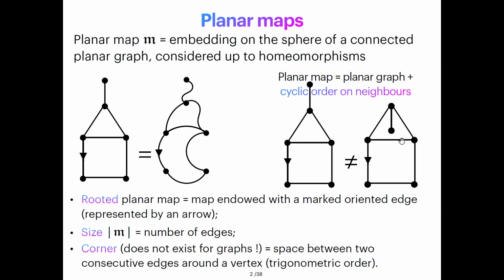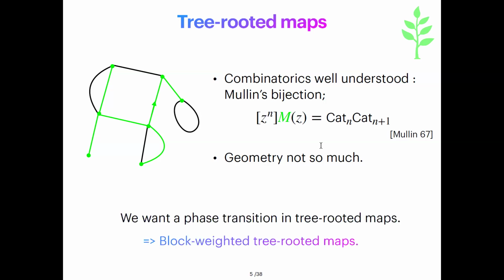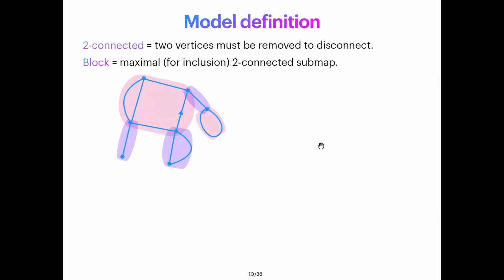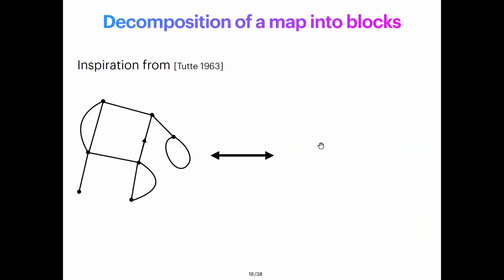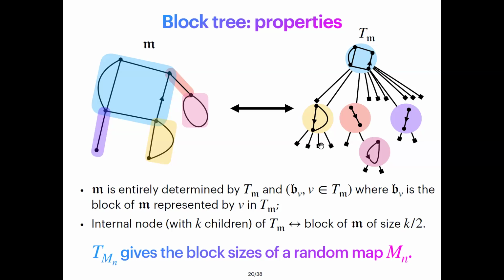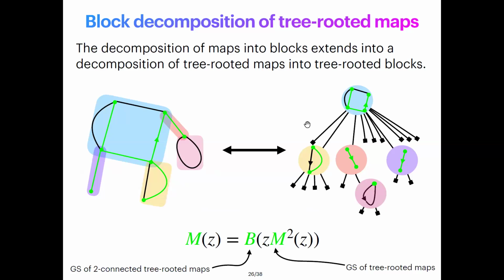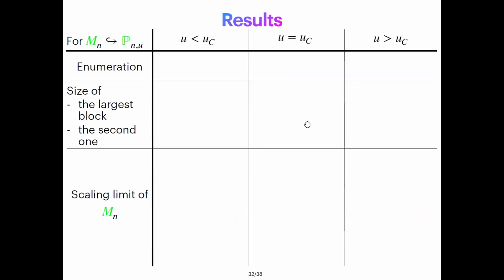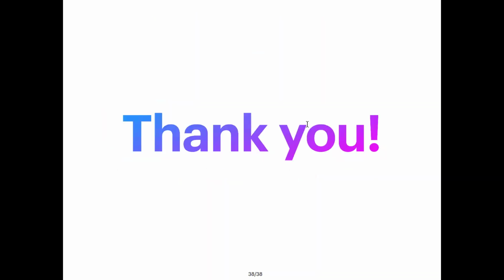Zéphyr Salvy - Phase transition for tree rooted maps (AofA 2024)